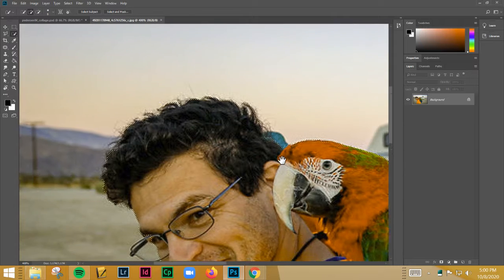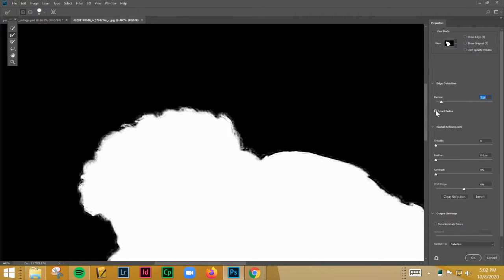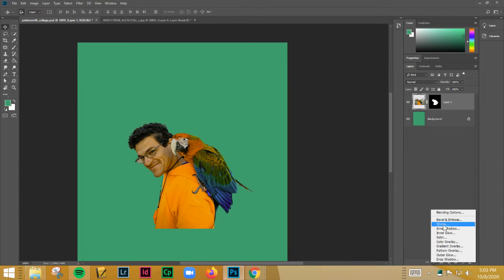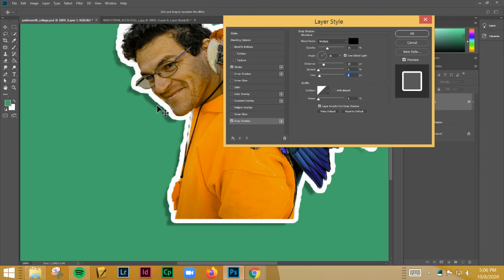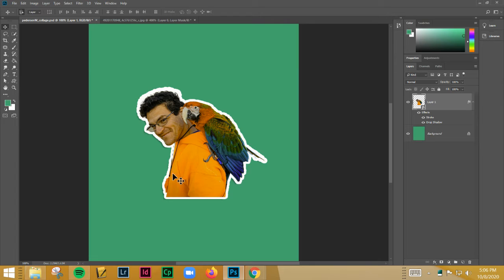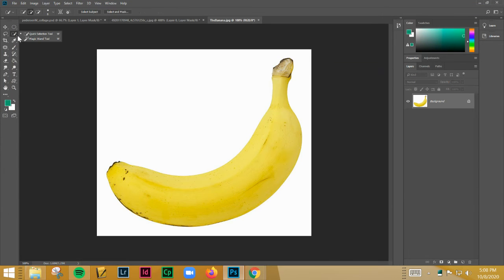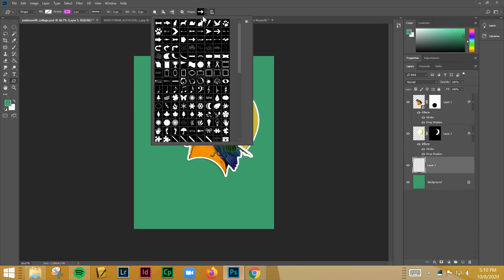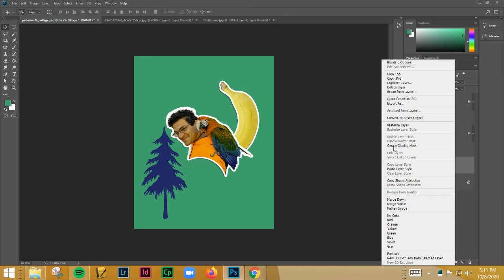Making a Sticker Effect